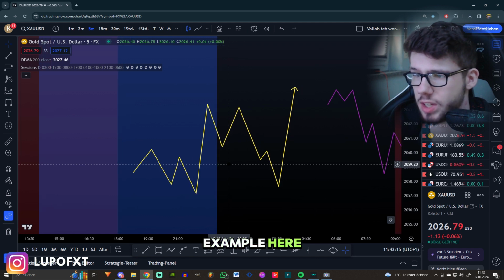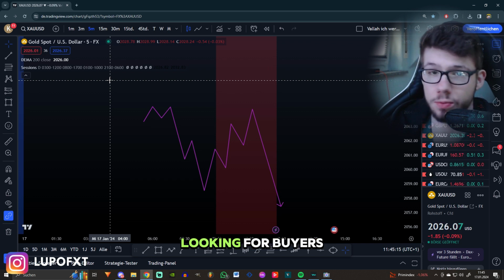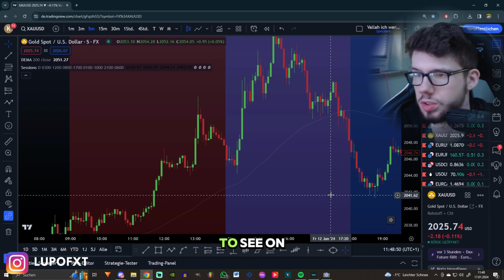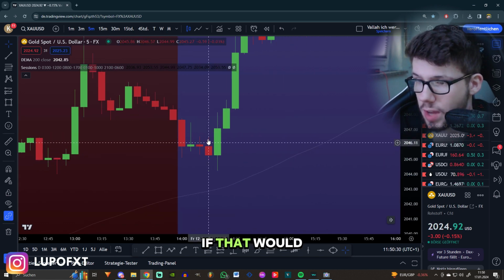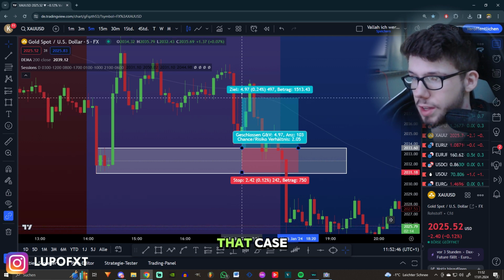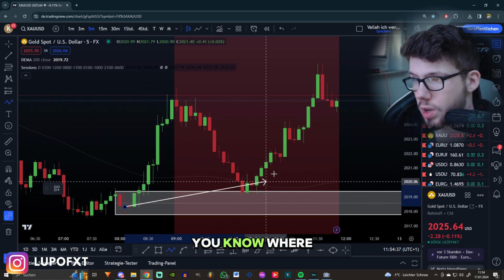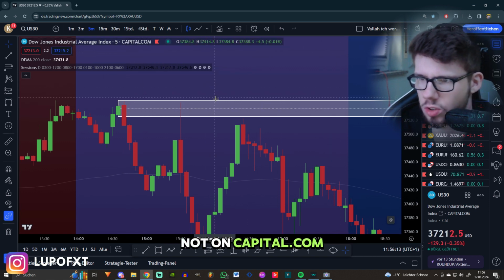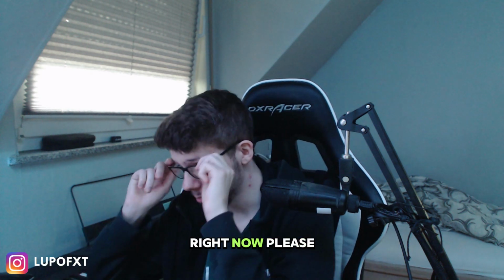And this is what happend... How I use Supply and Demand in FOREX the easiest way!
If you still need a broker, this is the one I've been using for years now.
I had no complains whatsoever so far, but do your own research, this broker is not
available for U.S Clients:

This is no financial advice, everything that is said in this video, on this channel - and on all social platforms is based on own experience.
Trading is risky and most people loose their money, everything should be backtested on own risk.
I do not vouch for anything, may it be the broker, your trading success - or any losses along the way.
LupoFX takes no responsibility for any losses, may it be through trading or the sudden disappearing of the broker that has been advertised or any other losses.

Individual results vary and no representation is made that you will or are likely to achieve profits or incur losses comparable to those that may be shown. You acknowledge and agree that no promise or guarantee of success or profitability has been made between you, LupoFX and or the channel owner in general.